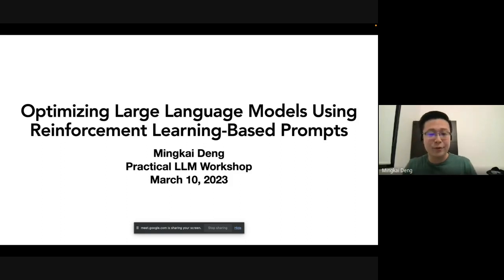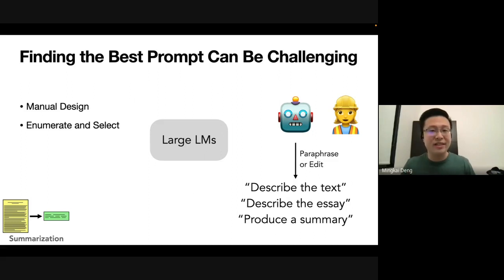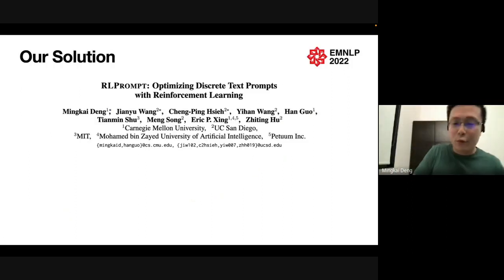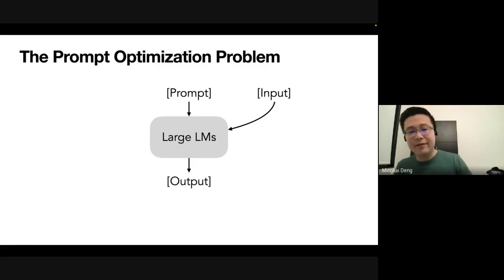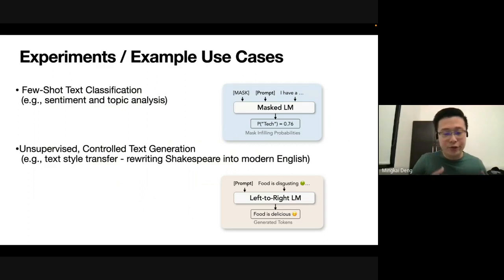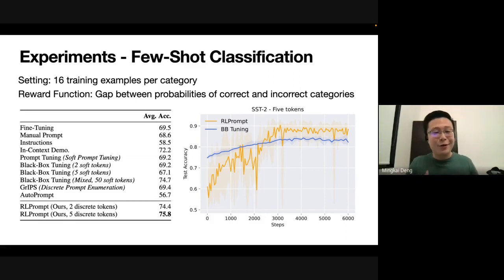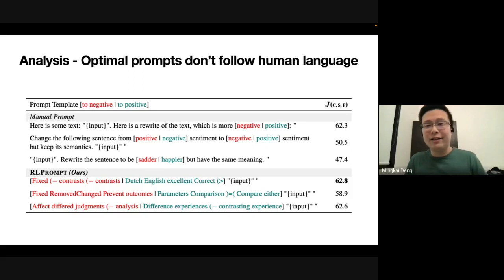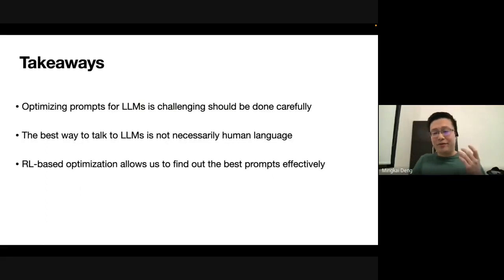Optimizing Large Language Models with Reinforcement Learning-Based Prompts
Large language models (LLMs) are versatile and can perform tasks like summarization, code generation, sentiment analysis, dialogue, translation, and storytelling depending on the prompt.

The wording of the prompt can significantly affect LLMs’ performance, making it challenging to find the best prompt for a given task. Two prompts with the same meaning can lead to different outcomes.

Prompt optimization is a challenging problem due to the large number of candidates. One way to address it is to formulate it as a reinforcement learning problem. This allows for more effective identification of the best prompts.

The reinforcement learning approach involves training a prompt policy to learn correlations between words and their underlying score or reward. It is a powerful way to optimize prompts for large language models.

Optimized prompts for RL problems can perform better than human-written prompts, even if they don’t follow human language. This utility of RL prompts is important to understand.

The optimized prompts can transfer well across models, and the reinforcement learning-based optimization allows for more effective identification of the best prompts. Careful optimization is key for large language models.

I developed a framework that combines a smaller language model for word correlations and a larger model for tasks. It can perform few-shot text classification and unsupervised control text generation.

Optimized prompts for the framework are consistently among the best performers, unlike manual prompts, which can vary widely in performance.

Shorter optimized prompts lead to faster model runs and lower costs. I found that optimized prompts trained on one model can also be applied to other models with similar or even better performance.

My framework is better than human-written prompts at capturing how language models respond to prompts. See the graph comparing the performance of manual prompts vs. optimized prompts.

I made sure to package my framework code well and make it easy to set up. You can find it on GitHub. For instance, running a test style transfer experiment requires only 51 lines of code.

Optimized prompts from my framework can even turn negative sentences into more positive ones while preserving the original meaning. Want to see a demo?